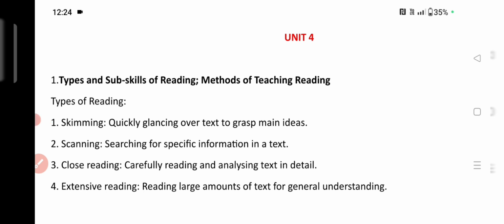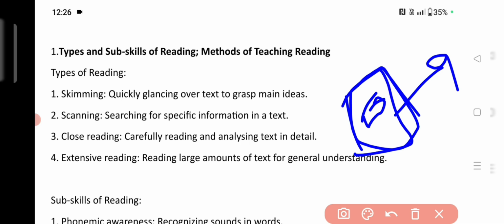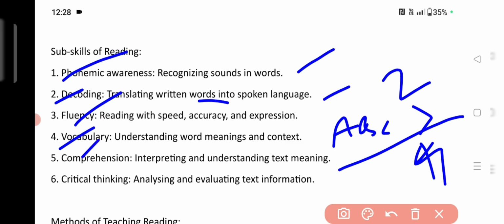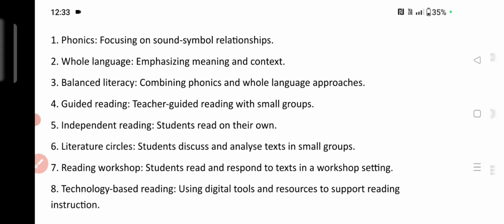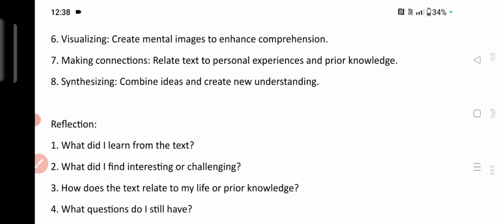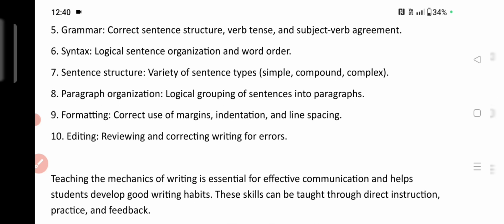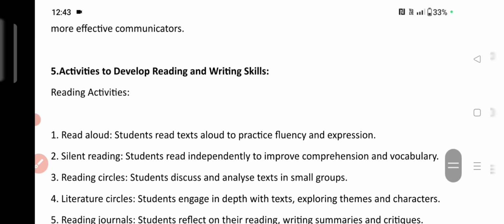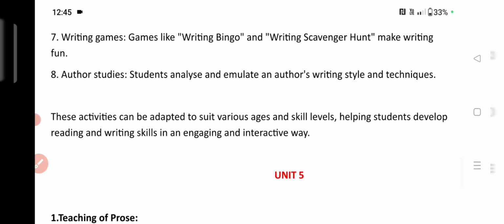Unit 4 pedagogy of English B ed 1st semester explanation